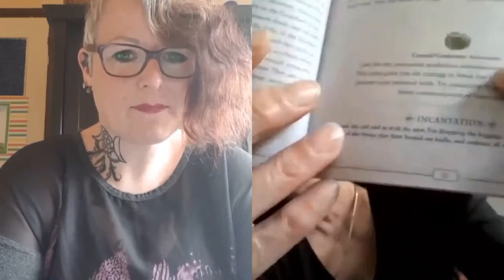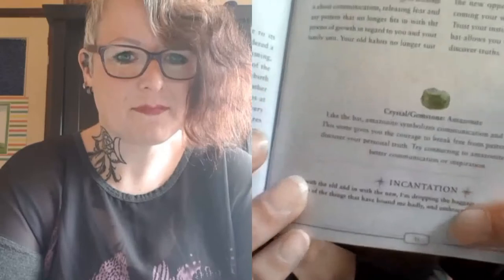THE LAST ONE OF THE DUTCH WITCH WENDY & CHAR'S COLLABORATION! WE WILL BE BACK AFTER THE SUMMER!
HAVE A BEAUTIFUL SUMMER STAY SAFE AND WELL! WE LOVE YOU AND YOR SUPPORT!

THE SERIES OF  THE DUTCH WITCH WENDY & ME EPISODE 12! DISCUSSION ON THE WITCH'S ORACLE DECK by MARLA BROOKS AND  A WITCH'S LIFE STYLE
Hi Everyone, We hope that you are well and safe! This week Wendy and I are discussing the cards again and more information about attributes of what a witch needs to do her/their work. Interesting, to know and learn about another way of life.
I thank Wendy for being so open about the Witches way of life. Good luck with the move Wendy Hope to see you soon! Good luck!

We also discussed the Witches Oracle deck from Marla Brooks.
Thank you Marla Brooks,Nicholas Pearson,Aunia Kahn for showing the world what is to be a witch in the positive sense of the  word witch(the healer). Again thank you, Red Feather publishers for ISBN NUMBER:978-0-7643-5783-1